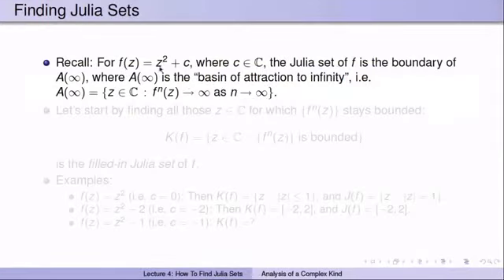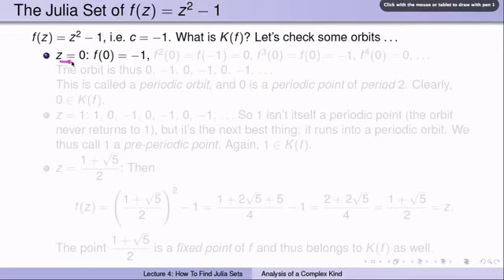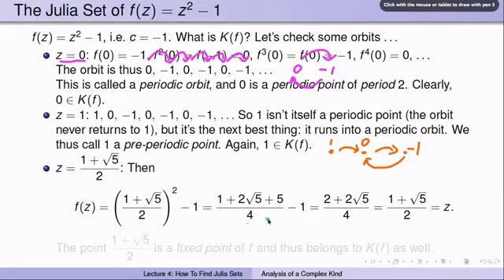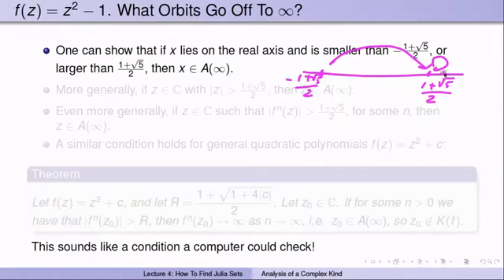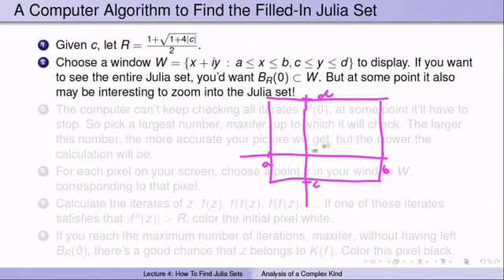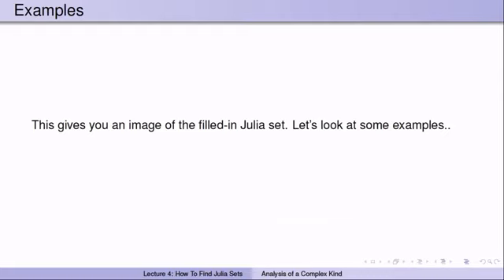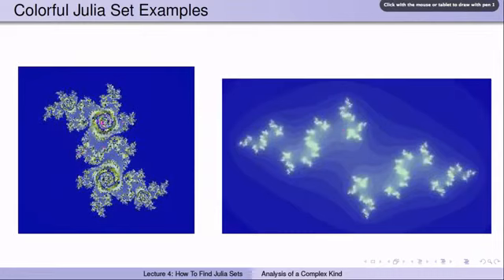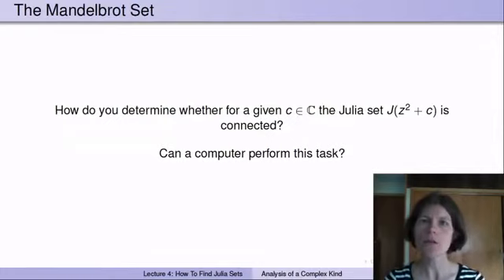Week2Lecture4 How to find Julia sets